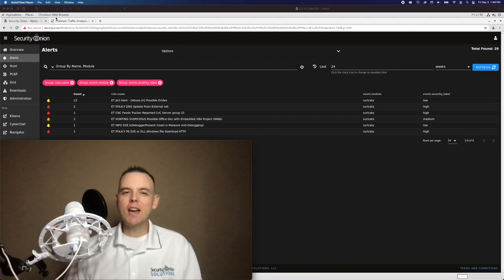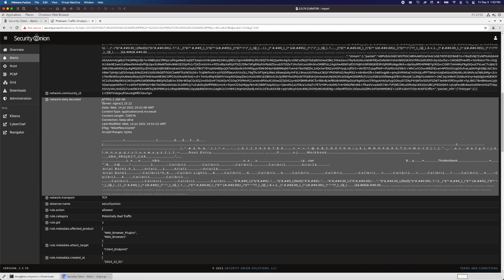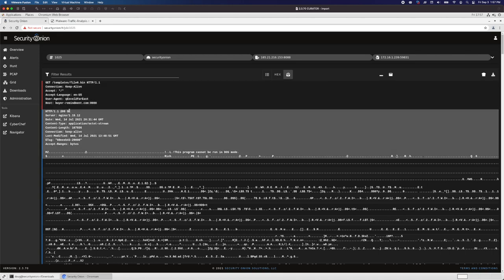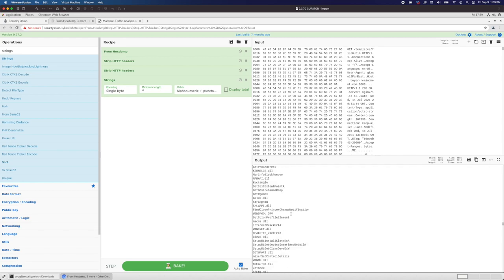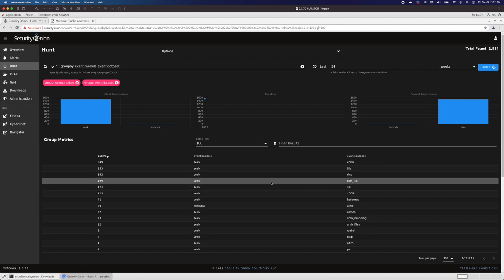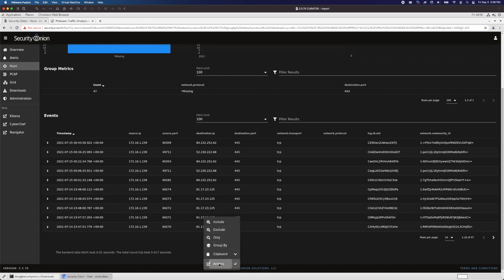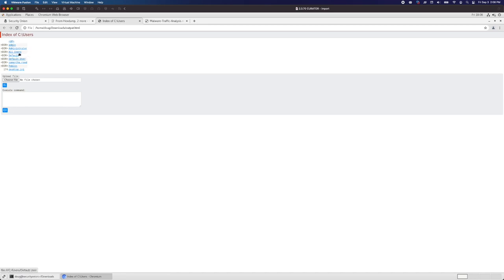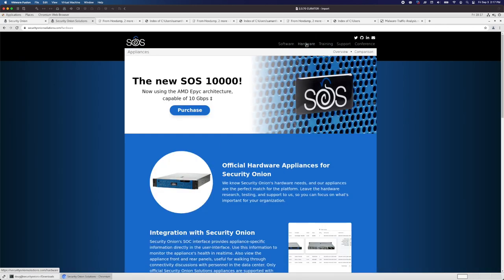Quick Data Exfiltration Exercise with Security Onion - 2021-07-14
Special thanks to Brad Duncan for sharing this pcap at malware-traffic-analysis.net!